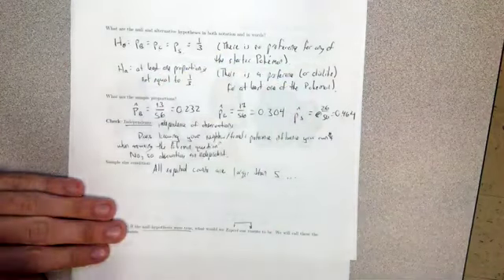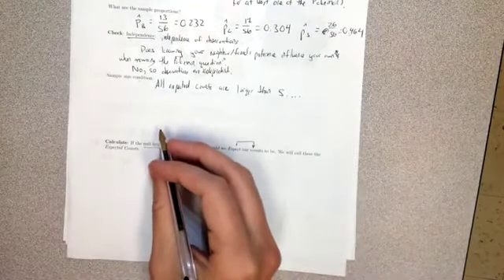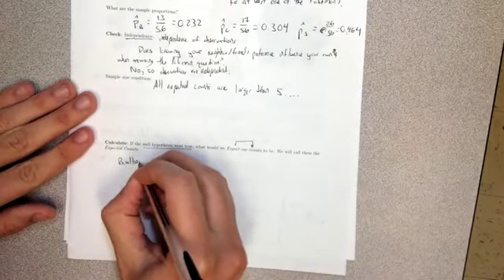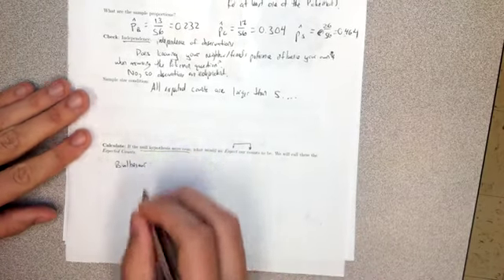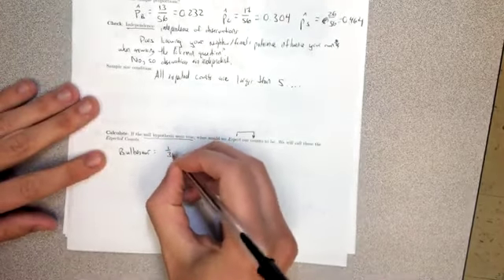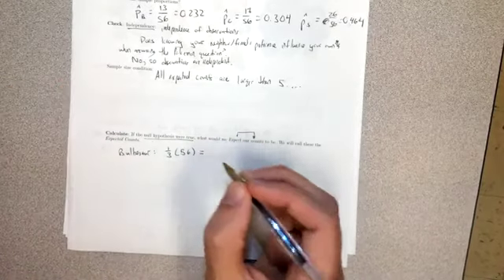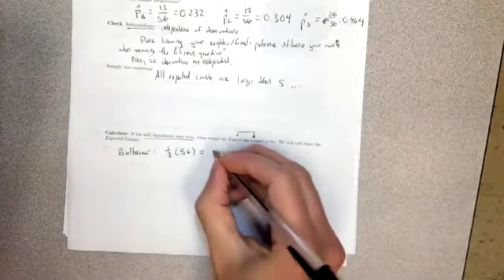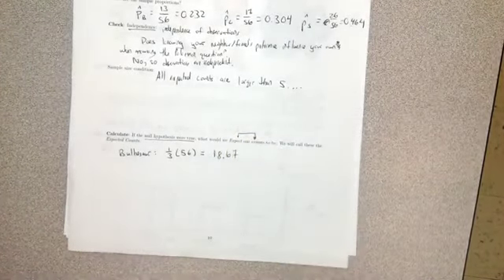STAT 113 Categorical Inference: Chi square Assumptions and Expected Counts